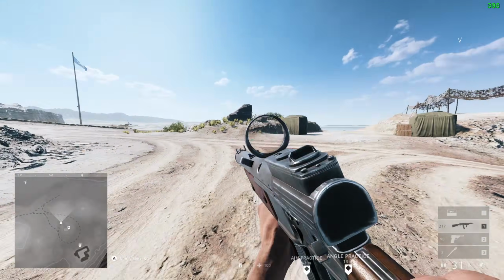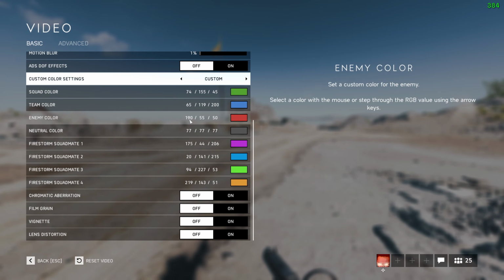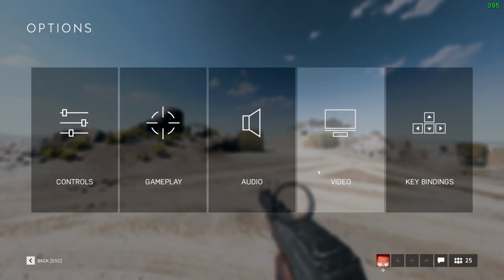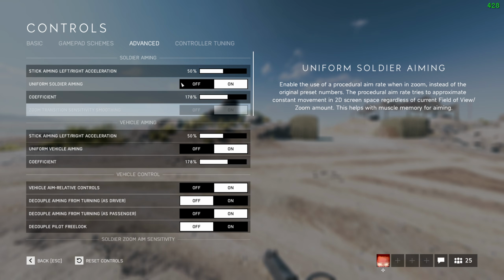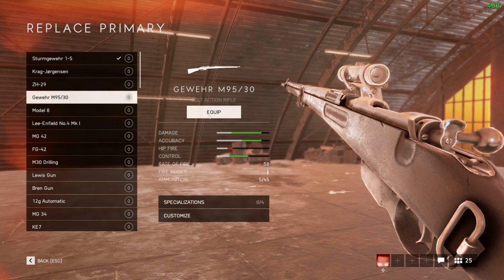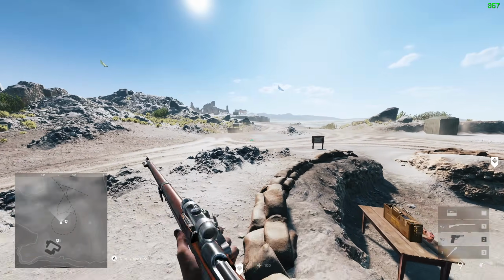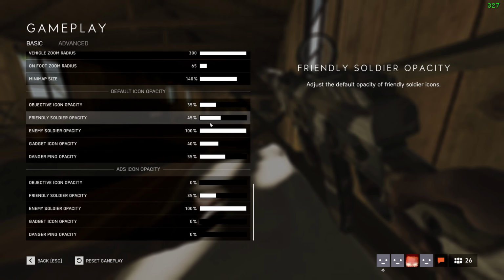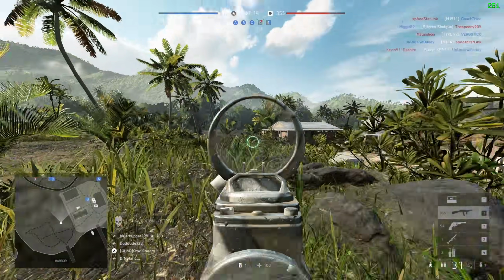Explaining Confusing Battlefield Settings (Uniform Solider Aiming, ADS FOV & DOF, Opacity, Ect....)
All thumbnails are done by Scxlpr.

PC:
GPU: Asus ROG Strix 3090 OC
CPU: AMD Ryzen 9 5950x
CPU Cooler: ARCTIC Liquid Freezer II 420mm
Case Fans: Noctua NF-A15 HS-PWM
Power Supply: EVGA SuperNOVA G3 850w
Ram: 32GB G.SKILL Trident Z Neo Series DDR4-3800 CL14 (4 x 8GB)
Motherboard: Asus ROG X570 Crosshair Hero VIII
Case: Fractal Design Define 7 XL

Peripherals:
Mouse: XTRFY MZ1 – ZY’S RAIL
Mousepad: Artisan Ninja FX Zero XL (Soft)
Mouse Bungee: Razer Mouse Bungee V2
Monitor: HP Omen X 27 (1440p, 240hz)
Headset: Beyerdynamic DT 1990 Pro
AMP: Schiit Magni Heresy
DAC: Schiit Modius
Microphone: Shure SM57
Audio Interface: Scarlett Solo 3rd Gen
Facecam: Logitech BRIO

Sensitivity:
Currently I play on a 33.5cm 360. 800 DPI, 5.4% in game, or GstInput.MouseSensitivity 0.008100 in PROFSAVE files in BFV, BF4, and BF1.
Uniform Soldier Aiming: ON | Coefficient: 178%